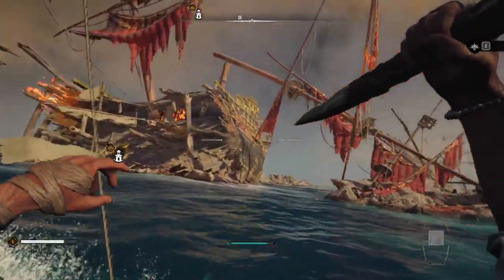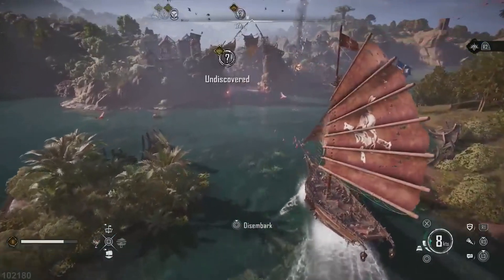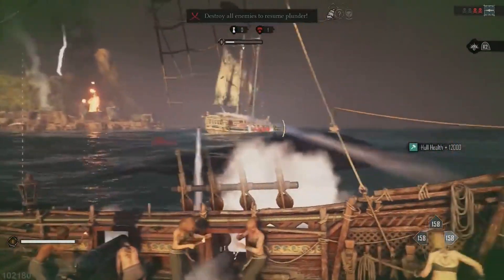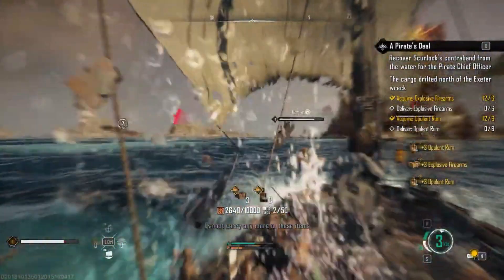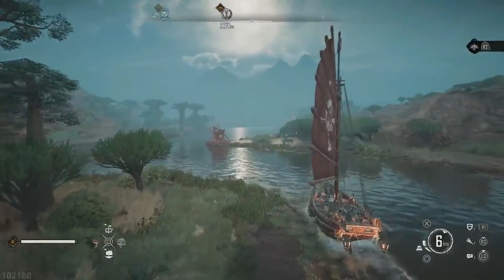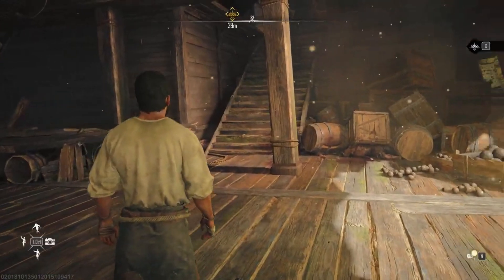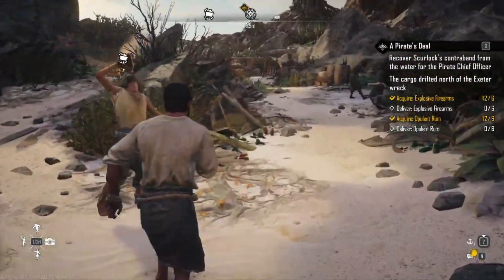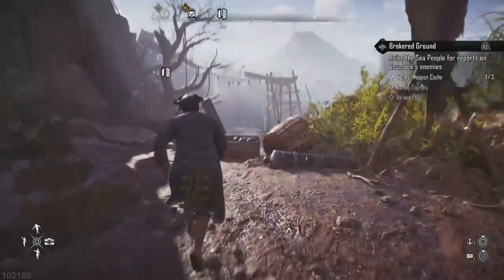Skull and Bones Early Review - Worthy of Your Playlist? | Based On Gameplay Videos and Trailers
Welcome to early review of Skull and Bones, where we explore the current information available about this highly anticipated game and provide our unique perspective in anticipation of the official review release.

Skull and Bones is set to launch on February 16, 2024. It will be available on PC and, in a new development, on consoles, specifically the PS5, Xbox Series X, and Xbox Series S.